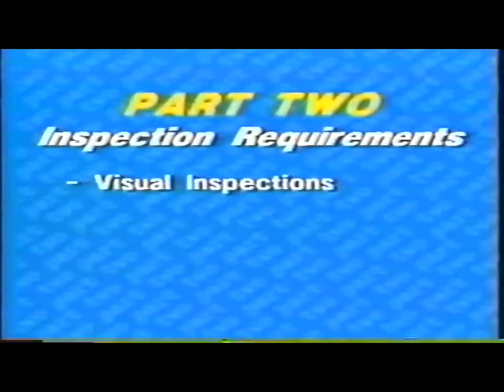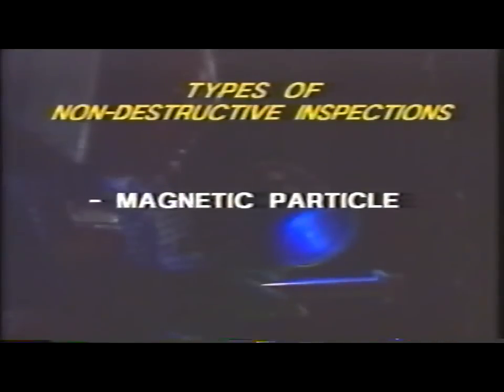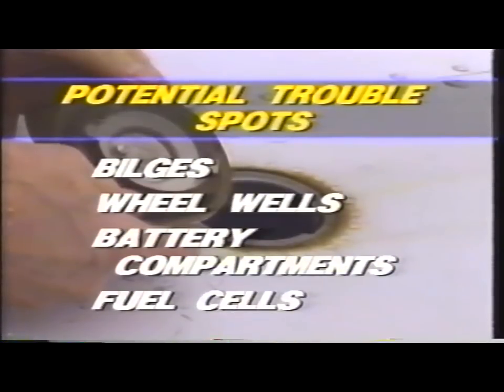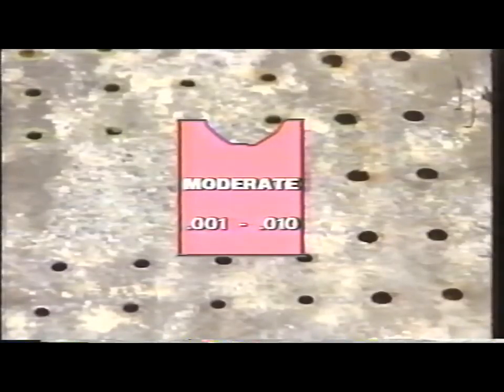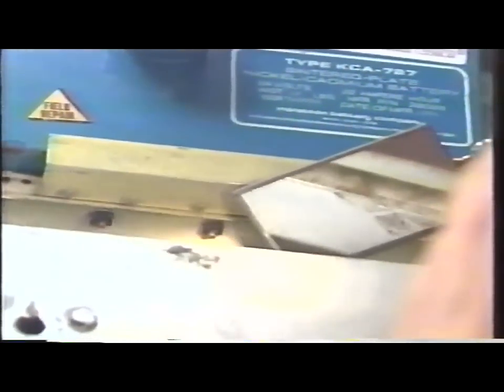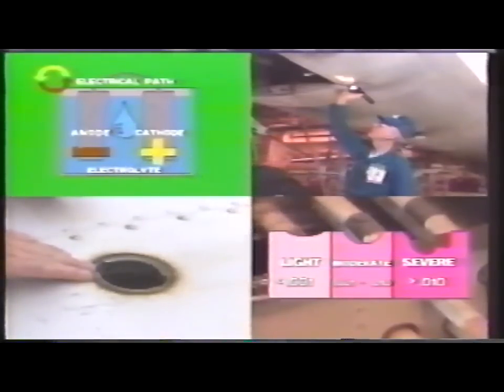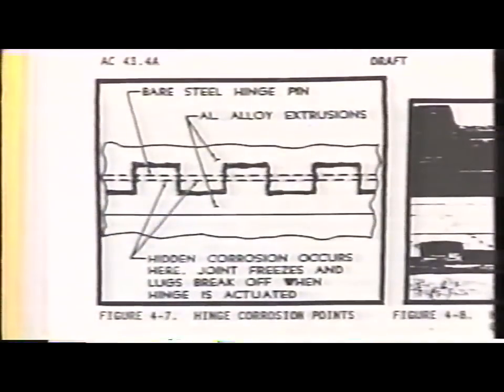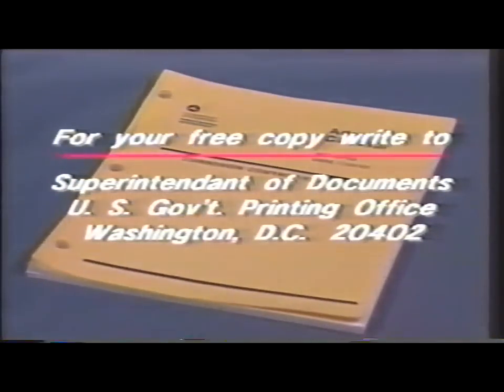Corrosion Control for Aircraft (Part 1 of 2)